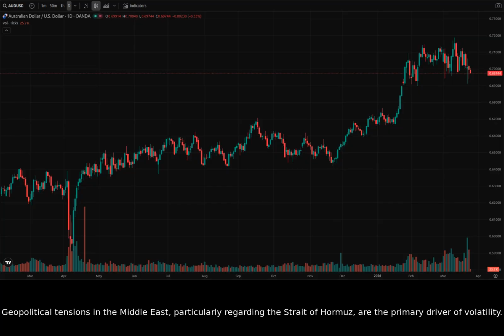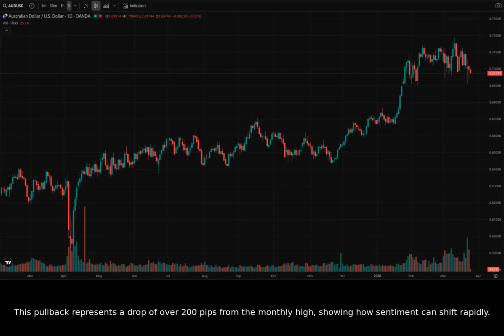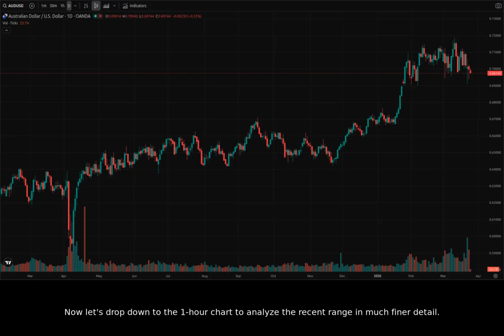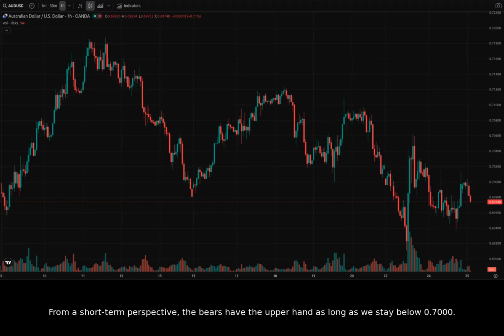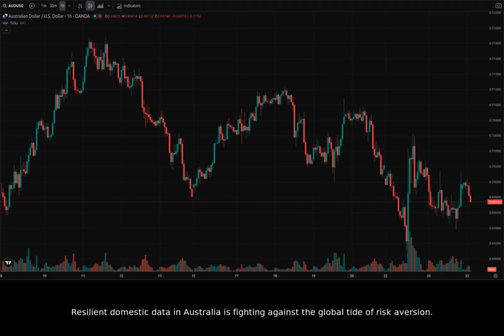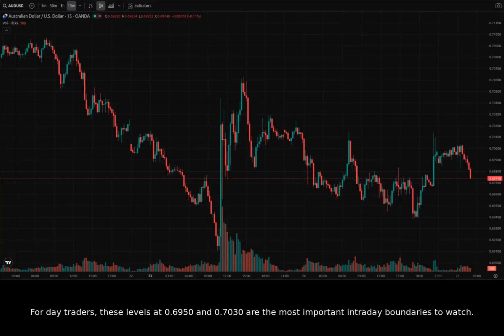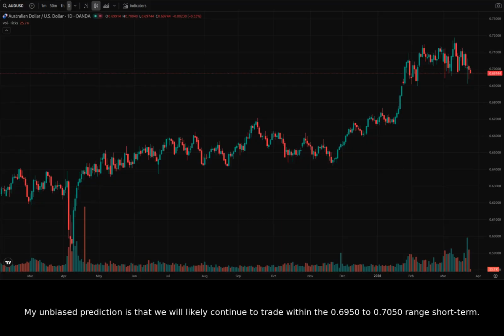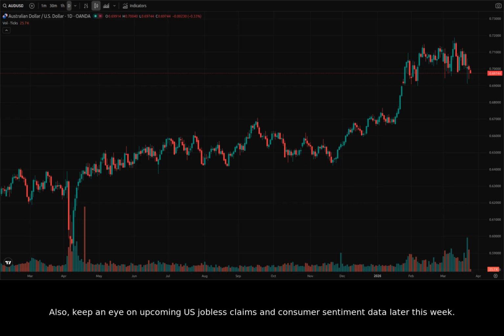AUDUSD News and Chart Analysis: Geopolitical Risks and RBA - March 25, 2026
Welcome to Explain The Charts for our latest deep dive into the AUDUSD currency pair on this Wednesday, March twenty-fifth. Today we explore how escalating tensions in the Middle East and the threat to the Strait of Hormuz are clashing with a hawkish Reserve Bank of Australia. We analyze the shift from the March highs and what the current technical breakdown means for your portfolio.  We break down the candlestick data across the daily, hourly, and fifteen-minute timeframes to identify the most critical support and resistance zones. With the US Dollar acting as a safe haven and the Aussie Dollar feeling the heat of risk aversion, we look for signs of a potential reversal or a continuation of the bearish trend. Our analysis correlates recent market events with the price action to give you a clear picture of the trading landscape.  In the final segment, we provide unbiased price predictions and a recap of the key levels to watch, including the crucial 0.6950 support. Whether you are a short-term day trader or a long-term investor, this analysis provides the insights needed to navigate the current volatility.